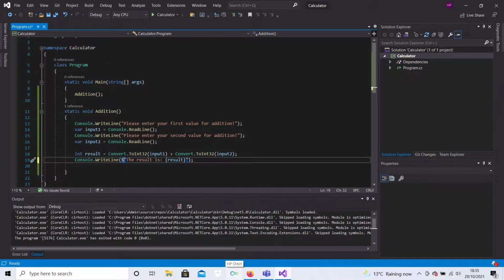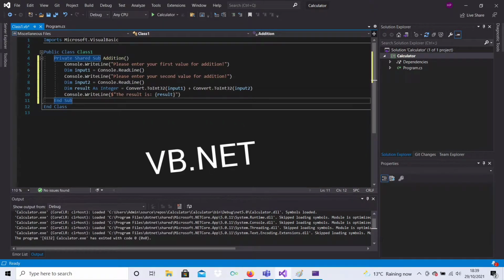A common language between man and machine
How do computer programs translate our code into something the machine can understand?